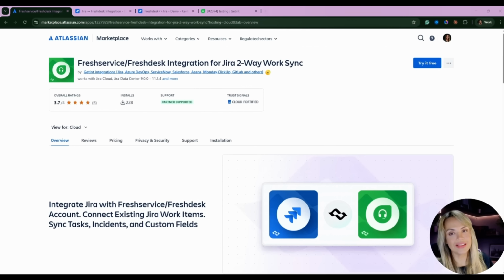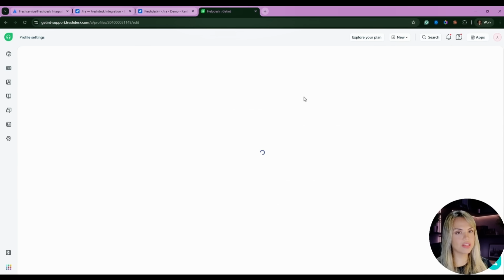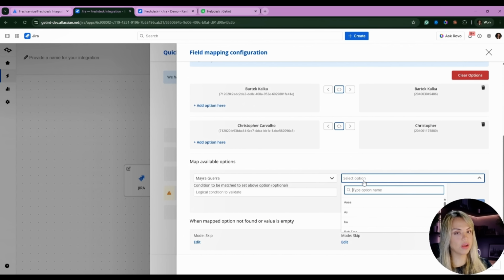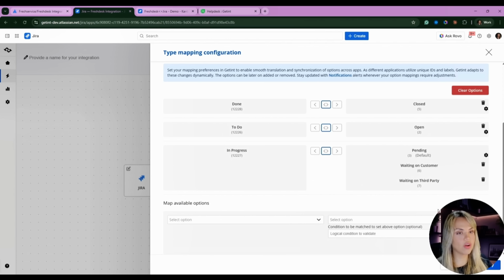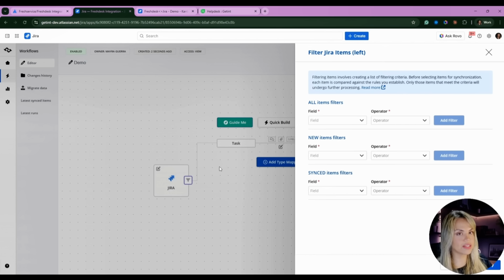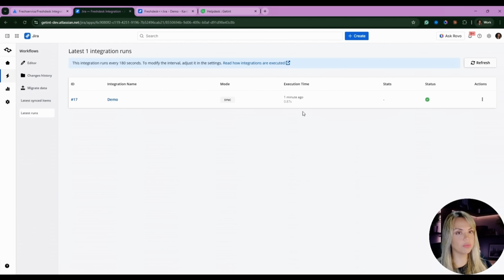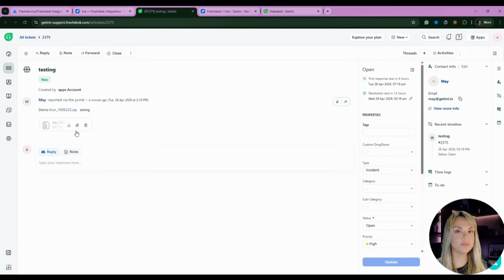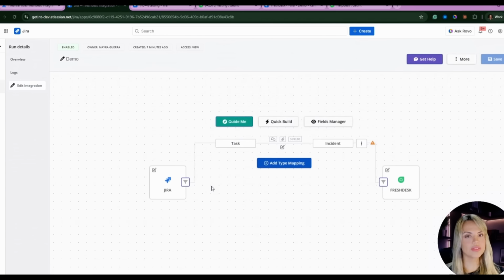Jira Freshdesk Integration Tutorial (Step-by-Step) | Two-Way Sync in Minutes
Want to connect Jira and Freshdesk without complexity?

In this step-by-step tutorial, we show a real, live bi-directional sync between Jira and Freshdesk using Getint. No theory—just a working setup showing how tickets, comments, attachments, statuses, and priorities sync across both platforms.

Whether you're in ITSM, customer support, or DevOps, this integration helps you eliminate manual updates and keep both teams aligned.

Real-time sync between Jira issues and Freshdesk tickets
How to connect both systems (Atlassian + API token)
Quick Build setup for instant configuration
Field and status mapping explained
Comment and attachment synchronization
Filtering options for advanced control
Live demo: creating, syncing, and updating tickets
Timestamps

00:00 – Introduction & what you’ll learn
01:16 – Connecting Jira (Atlassian login)
02:00 – Connecting Freshdesk (API token setup)
02:43 – Quick Build vs manual mapping
03:20 – Required fields & reporter mapping
04:03 – Workflow and sync direction (one-way vs two-way)
04:39 – Status mapping explained
05:17 – Comments & attachments sync settings
06:25 – Filtering options (labels, conditions)
07:40 – How sync runs work (timing & logs)
08:20 – Creating a Freshdesk ticket (live demo)
09:40 – First sync results in Jira
10:18 – Updating ticket (comments, status, attachments)
11:02 – Sync update from Freshdesk to Jira
11:39 – Verifying synced data in Jira
12:16 – Advanced configuration options
12:51 – Summary & next steps

Why Getint
Getint enables secure, scalable, enterprise-grade integrations between tools like Jira, Freshdesk, ServiceNow, Azure DevOps, and more.

Two-way or one-way sync
No-code setup with advanced customization
Supports custom fields, comments, attachments
Trusted by 6,500+ companies